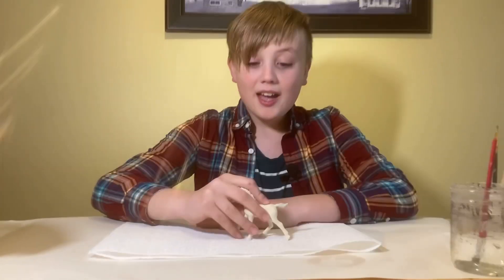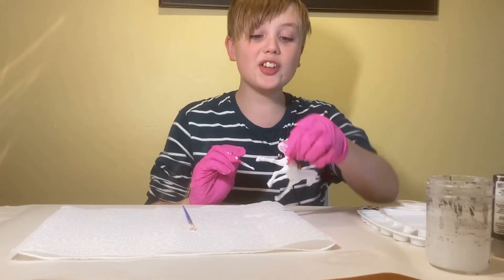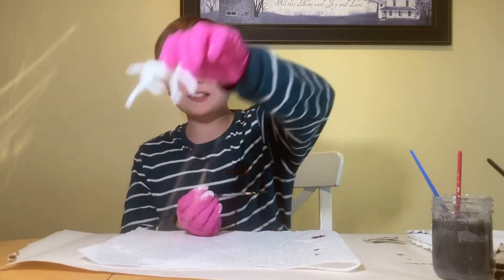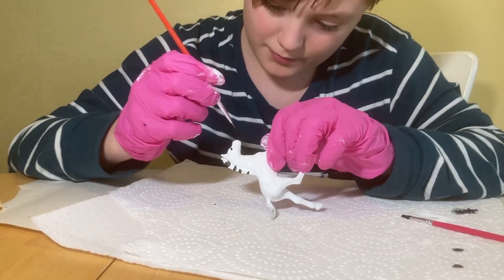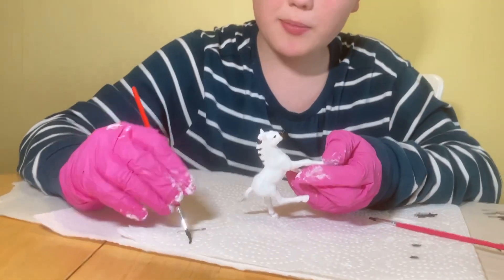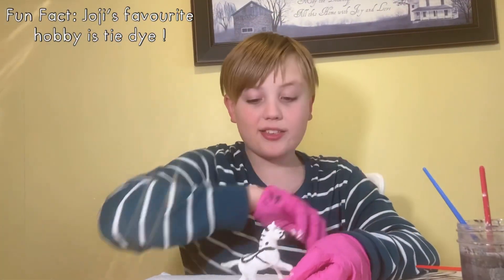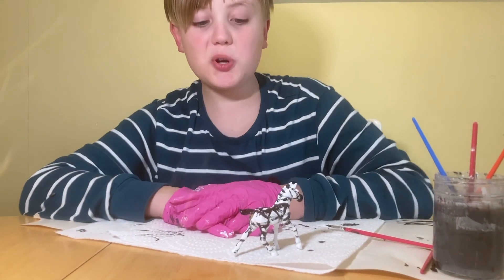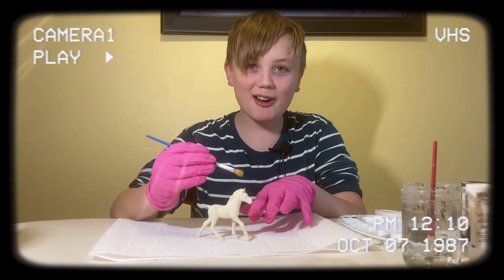MY BROTHER paints a SCHLEICH HORSE ?!? | PRS Studios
This video was just for fun and me and my brother both enjoyed making it, so no hate please 🤍 Full disclosure, that horse was not my favourite, we just said that for the “skit” 😆 Anyway, I hope you enjoy or did enjoy this video, and please don’t forget to like and subscribe ;)

𖧷𖧷𖧷

𖧷𖧷𖧷

~Music~

𖧷𖧷𖧷

𖧷𖧷𖧷